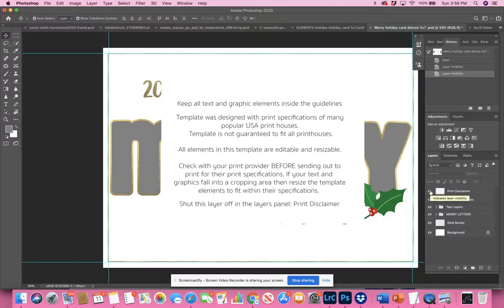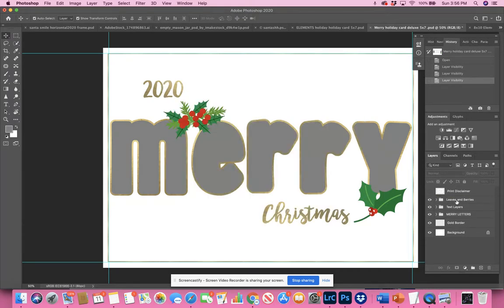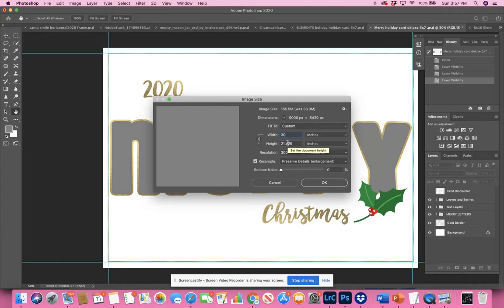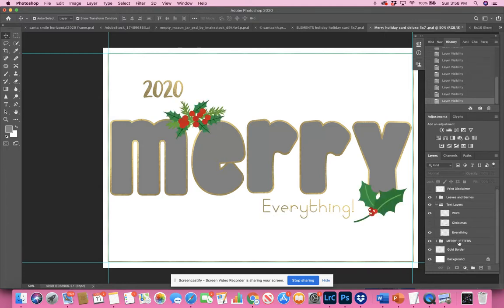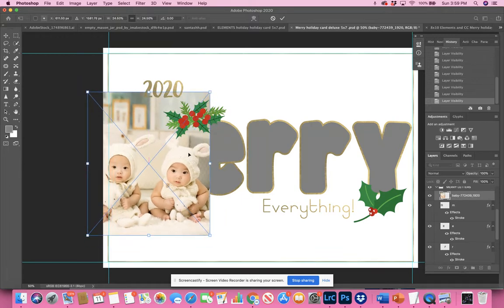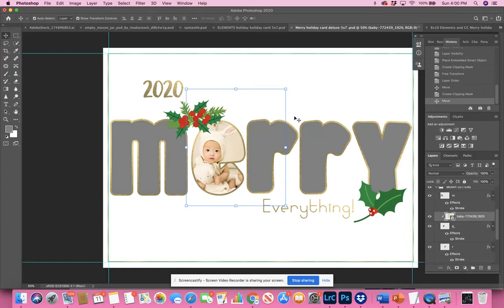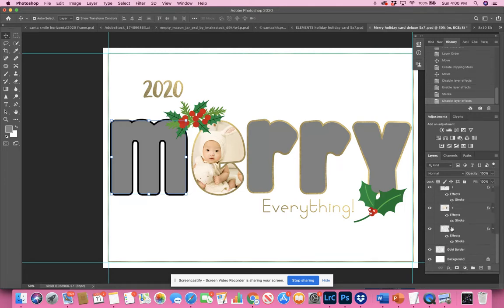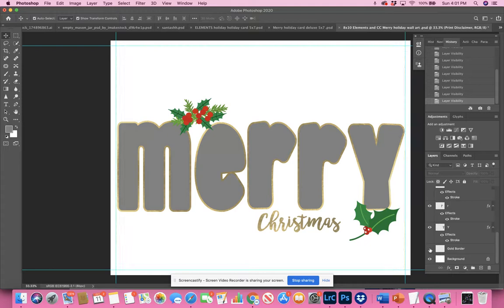Merry Bubble Letters Photoshop Template for Photographers Tutorial with Clipping Mask tutorial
*Please note the Free 9 Box Photoshop template has change to a 3 Box Template

Join the “Inside the Box Photography Photography and Photoshop” Facebook group and GET a 3 Box Photoshop Template FREE!